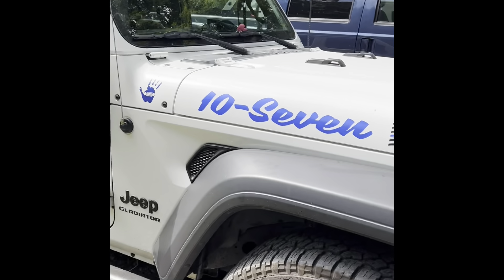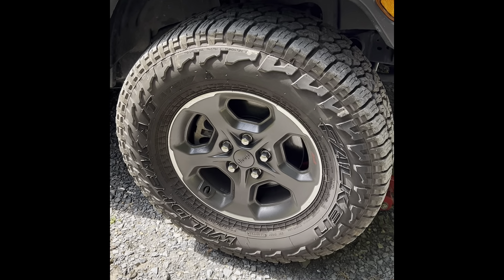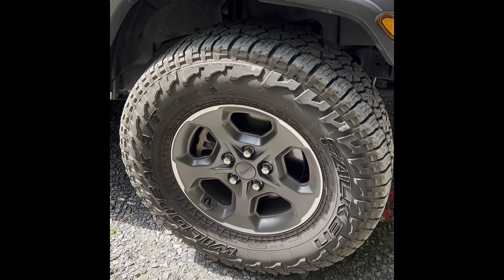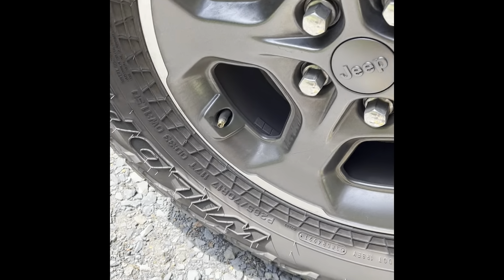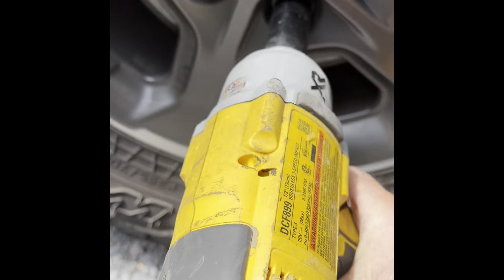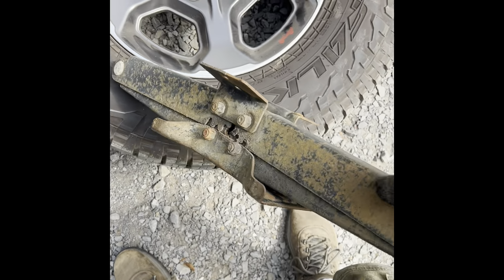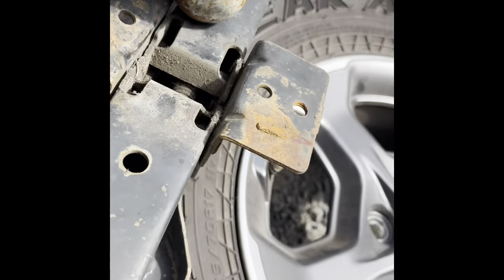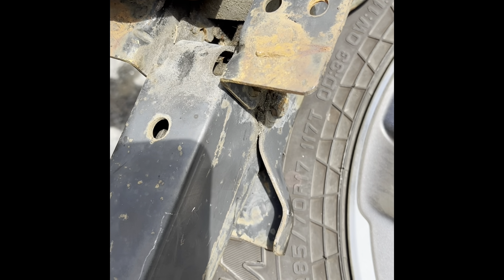Breaking a tire bead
Just another way of breaking that bead on your tire.